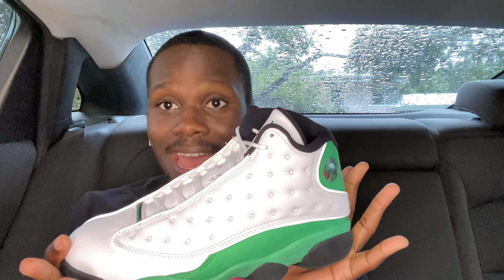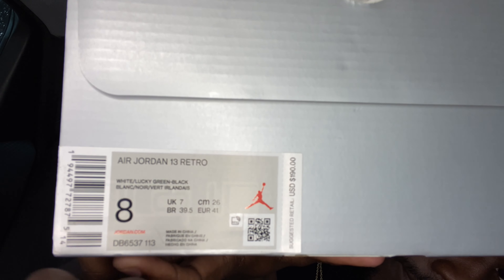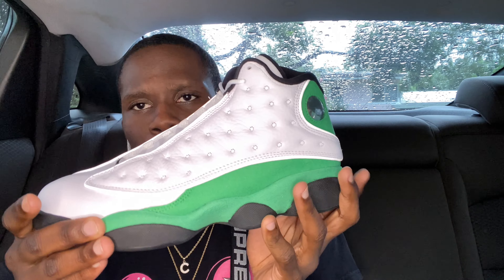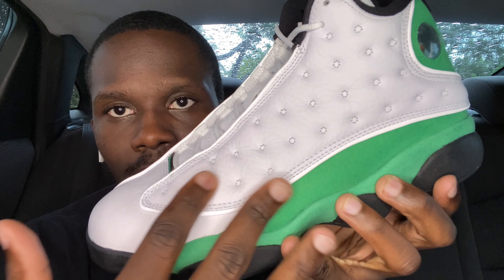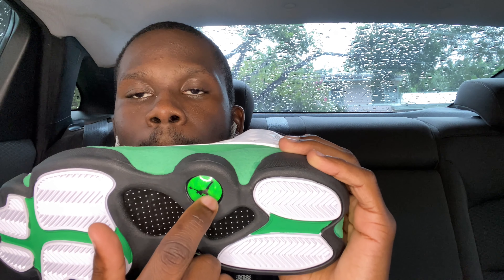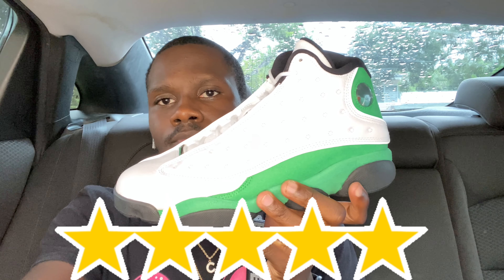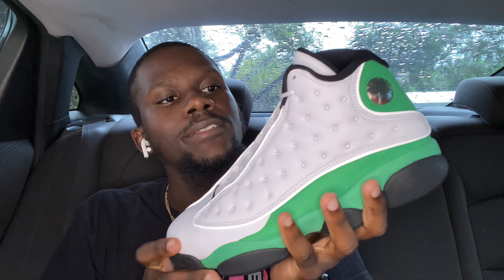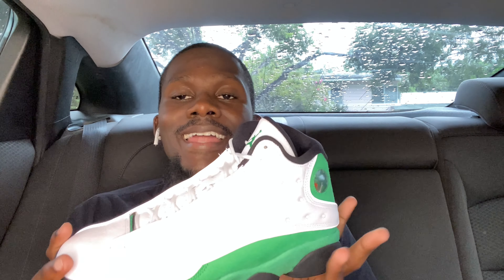AIR JORDAN 13 WHITE LUCKY GREEN 🍀 Review | Is it the Ray Allen 2.0⁉️👀